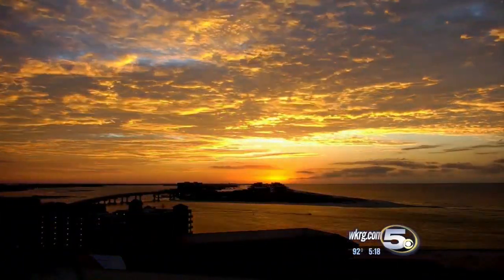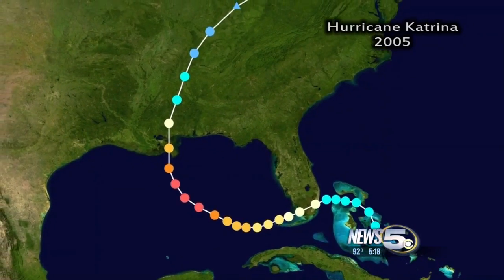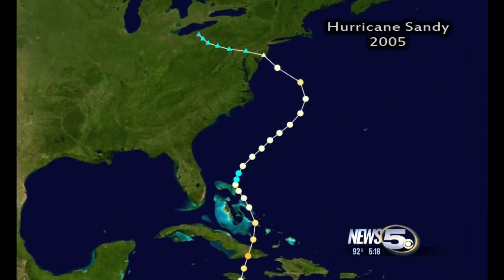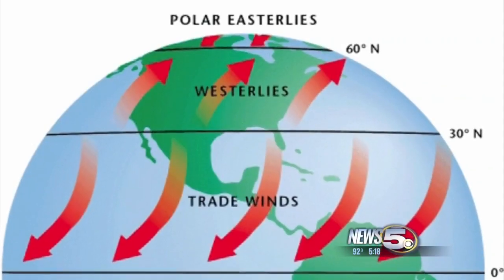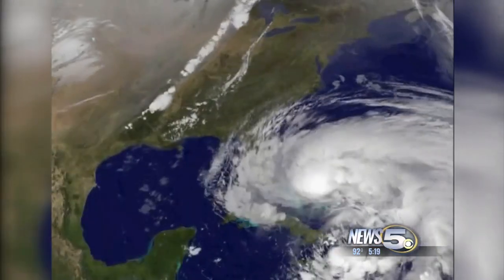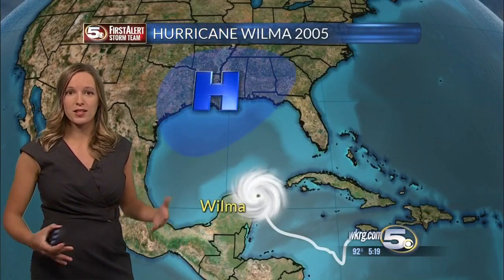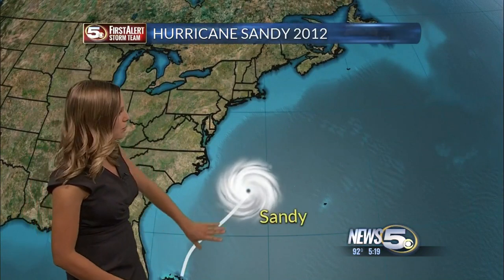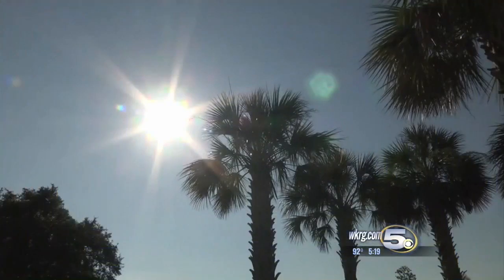Hurricanes can take Sharp Turns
Hurricanes are actually very much like a top.